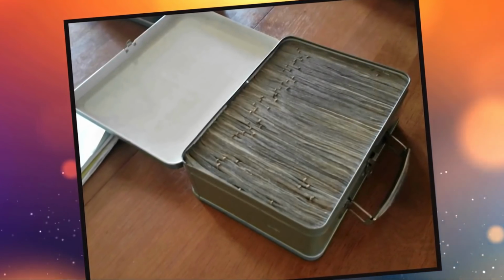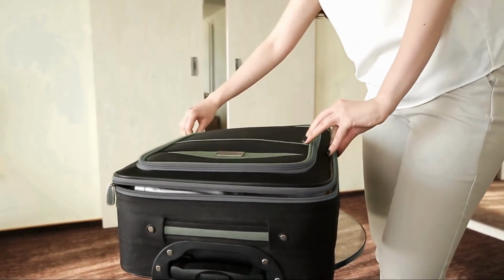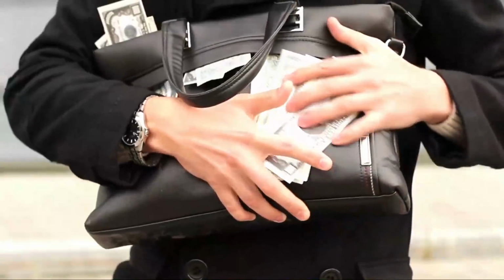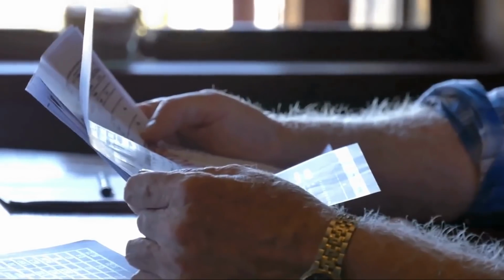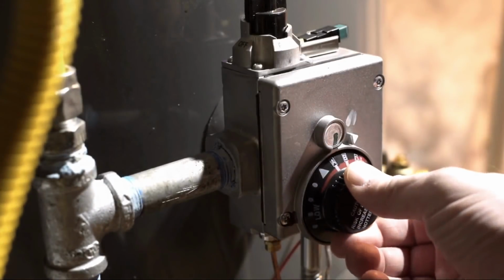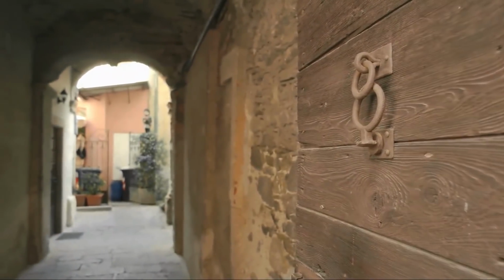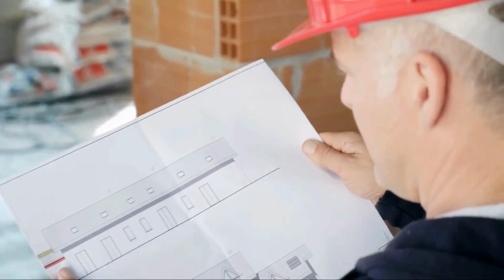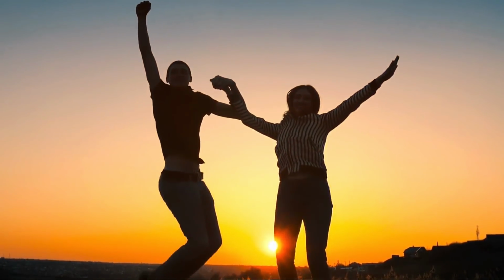Discovery During Home Renovation Leads To FBI Investigation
Like any homeowners, one Ohio couple had big dreams for renovating their 1940s Cleveland home. After renovating the main living spaces on the first and second floors, the DIY couple turned their attention home’s basement. As they began their demolition of the existing basement structure, they began to uncover strange signs. Those signs were followed by an exciting windfall. That windfall was followed by an even more astounding discovery, which would eventually lead to an FBI investigation. But what could the couple have unearthed that would be so shocking that federal investigators would feel compelled to get involved?